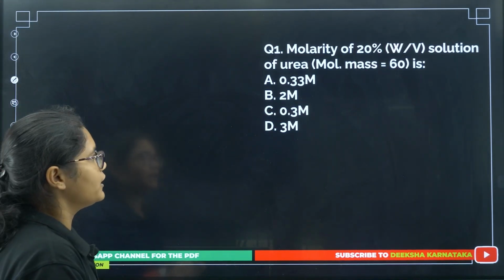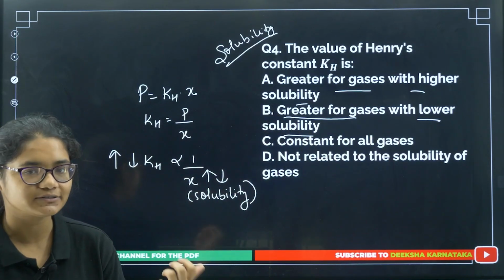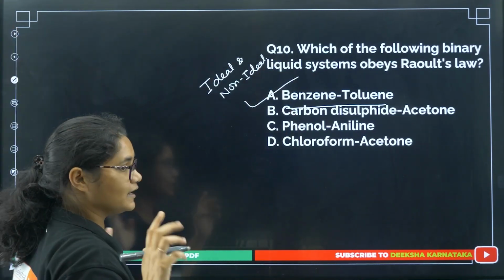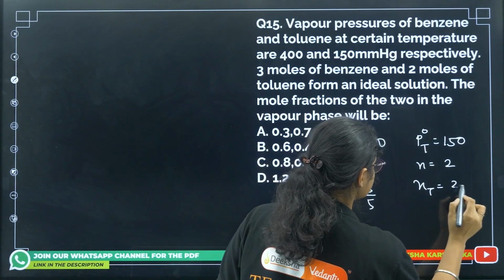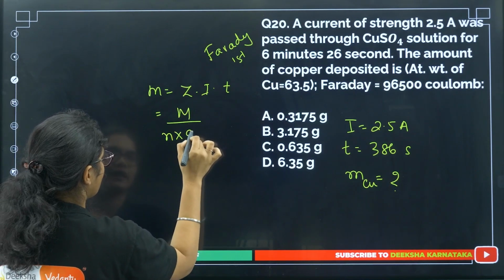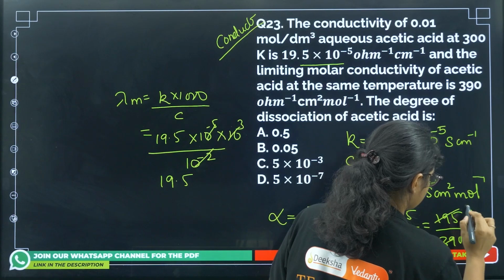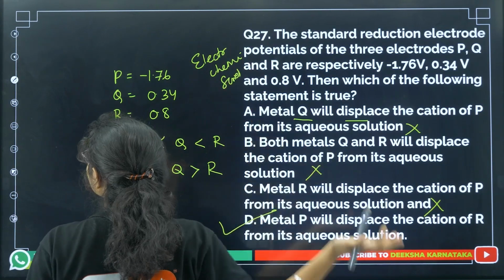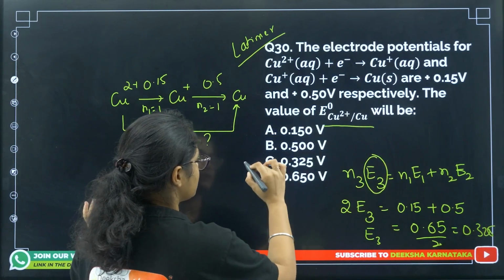KCET 2024 Chemistry Weekly Test Series | Mock Test 1 Solution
Hello KCET 2025 aspirants! Welcome to the KCET 2025 Chemistry Weekly Test Series. In this video, Aishwarya Ma'am will discuss the complete solution for Mock Test 1 from our KCET Chemistry weekly test series. We’ll cover all 30 questions, the difficulty level, the best approach to solve each one, and provide detailed solutions to help you score 60/60 in KCET 2025 Chemistry.

Key Topics Covered:
✅ Mock Test 1 solutions for KCET 2025 Chemistry.
✅ Step-by-step approach to solving challenging questions.
✅ Tips on how to manage time and improve accuracy for the KCET exam.
Download the question paper, follow along with the solutions, and enhance your preparation for KCET 2025 Chemistry!